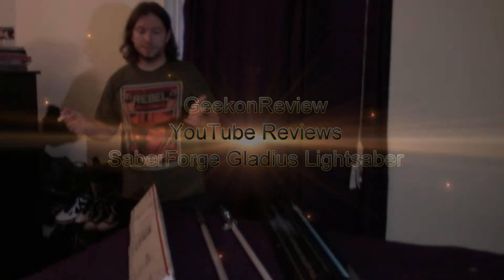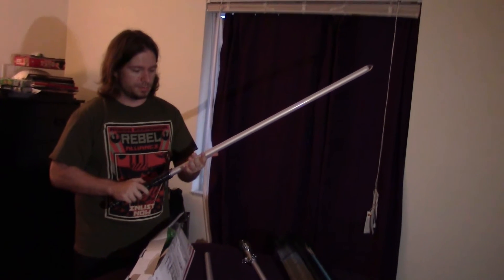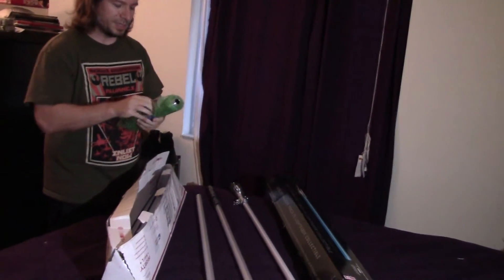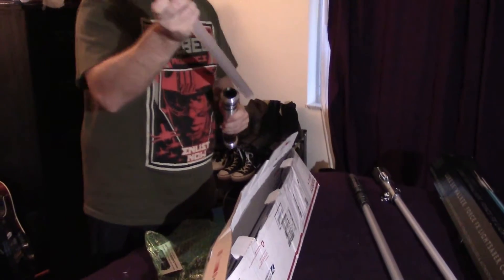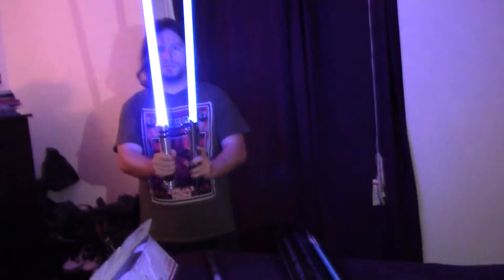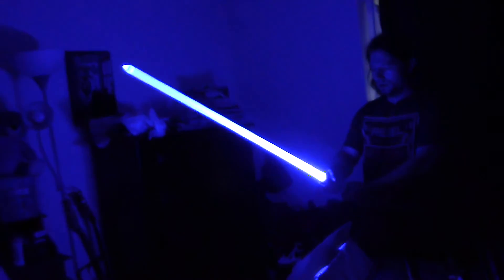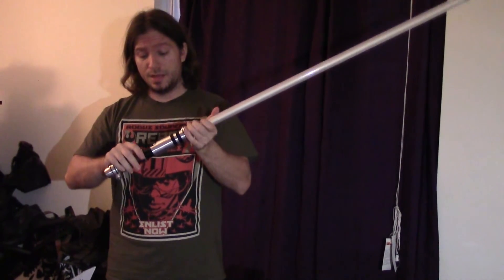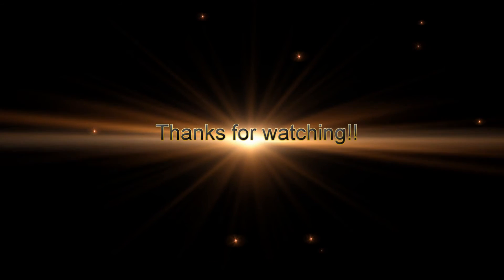Review of SaberForge Gladius Lightsaber - 2-28-2015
My new SaberForge Gladius lightsaber arrived. Let's open it up!